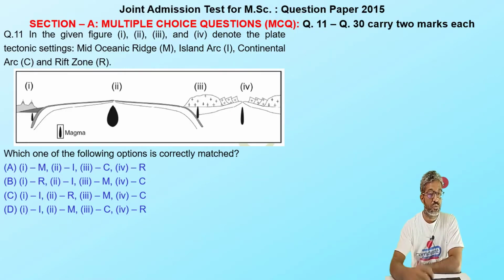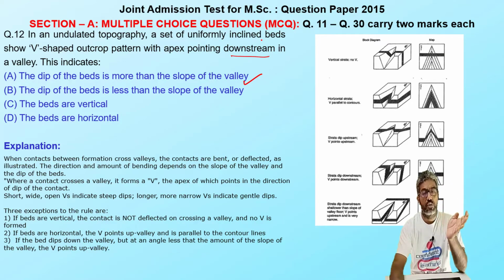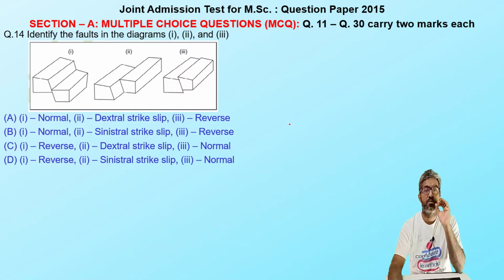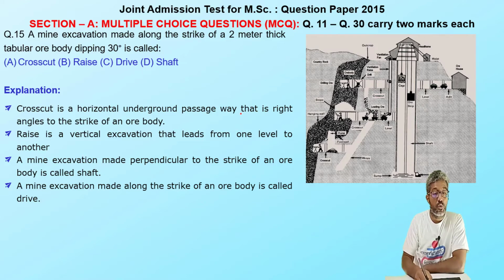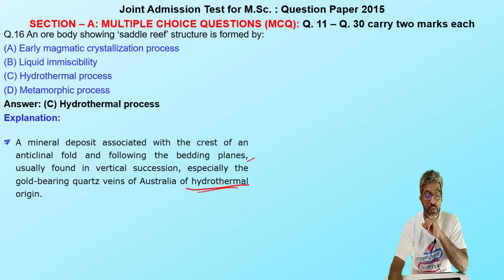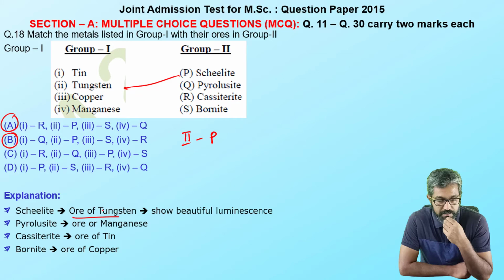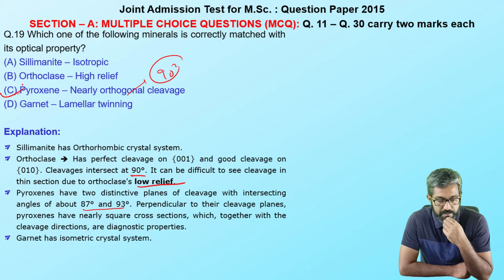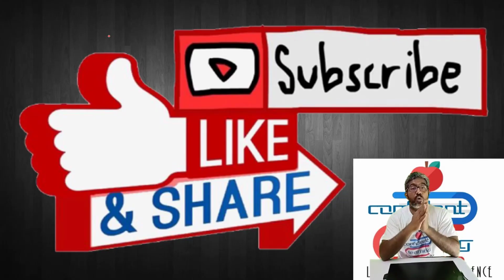2015_Part-02/03:Q11-Q20_#Section: A_#MCQ#JAM#Geology#Question_Answer.ENGLISH_JAM 2015_#MCQ_Q11-20.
Question 11:
Reference: Structural Geology - Hong Kong Geology (cedd.gov.hk)
11.5 Plate Tectonics and Volcanism – Physical Geology, First University of Saskatchewan Edition (usask.ca)
Question 12:
strike-dip-handout.pdf (ucsc.edu)
What Are Contour Lines on Topographic Maps? - GIS Geography
THE RULE OF V'S (cuny.edu)
Question 13:
Reference: Stratovolcano - Wikipedia
Shield volcano - Wikipedia
Lava dome - Wikipedia
Question 14:
Reference: Strike slip fault - Sinistral and dextral - Wikipedia
Fault (geology) - Wikipedia
Question 15:
Reference: Merger Mines Corporation - Mining Terms
Glossary of Mining Terms (sec.gov)
Mining History Association Links
Question 16:
Question 17:
Reference: Principle of engineering geology and geotechnics-Krynine & Judd
Question 18:
Reference
Question 19:
Reference: Sillimanite - Wikipedia
Orthoclase - Wikipedia
pyroxene | mineral | Britannica
Garnet - Wikipedia
Question 20:
Reference: Coesite - Wikipedia
Coesite: The mineral Coesite information and pictures (minerals.net)